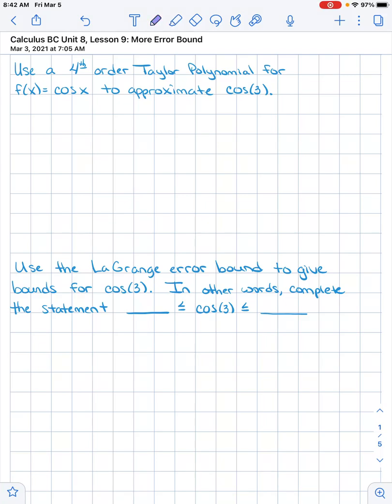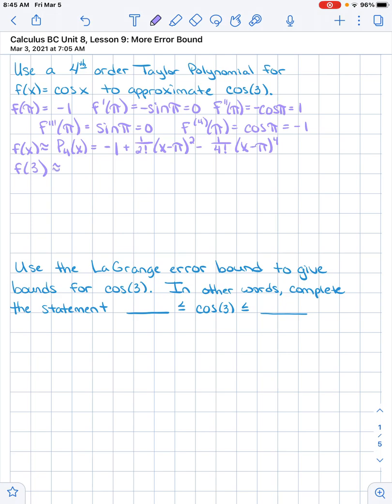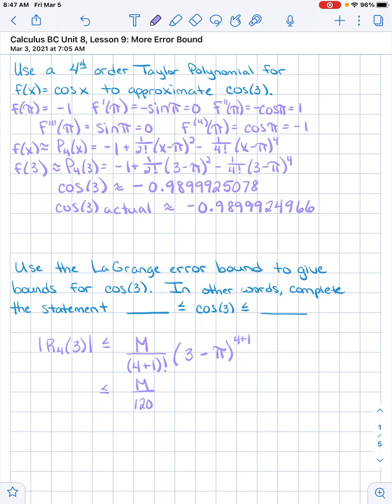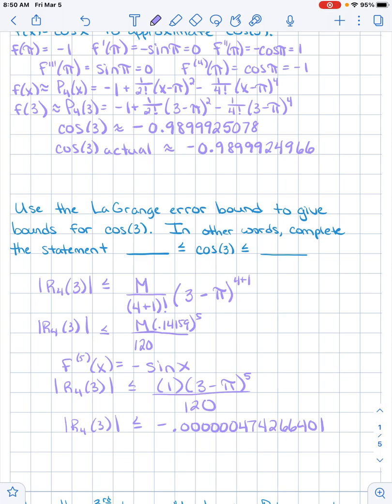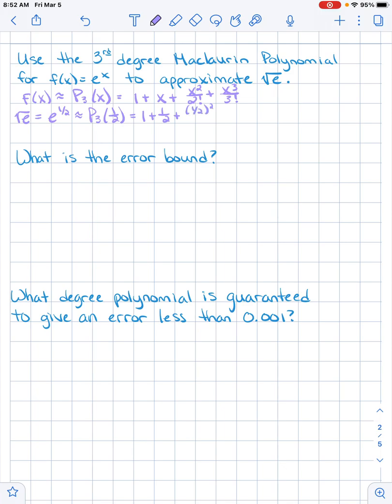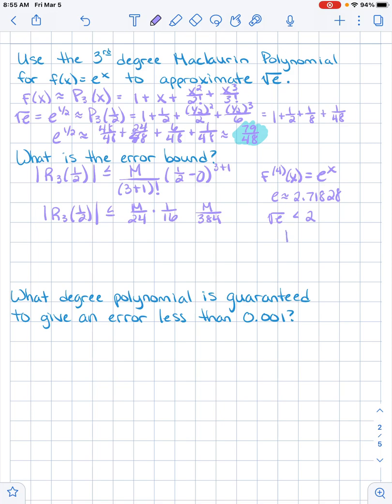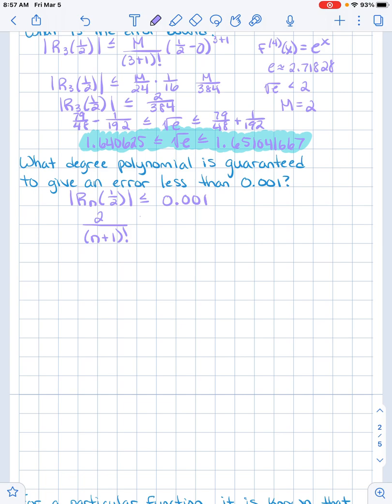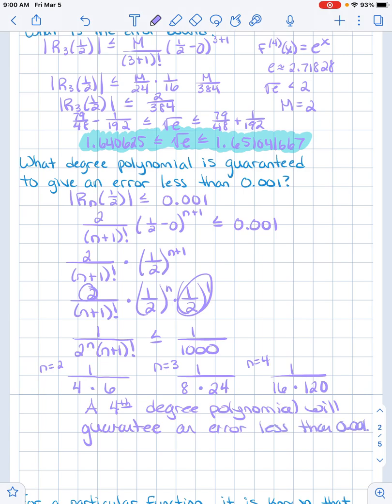Calculus BC Unit 8, Lesson 9a: More Error Bounds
Practicing find M.

0:00 cos(a)
9:10 e^a